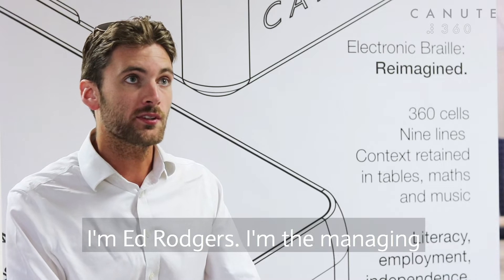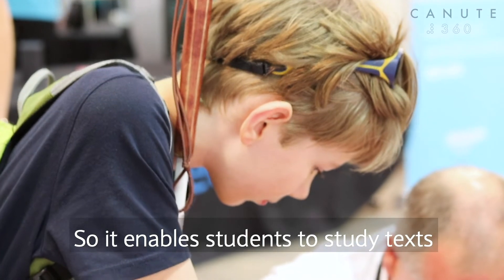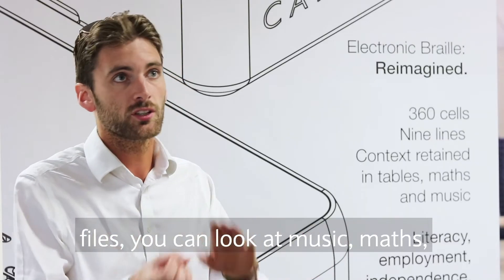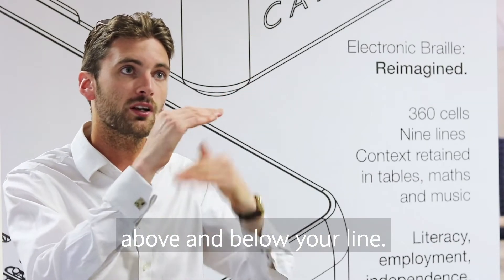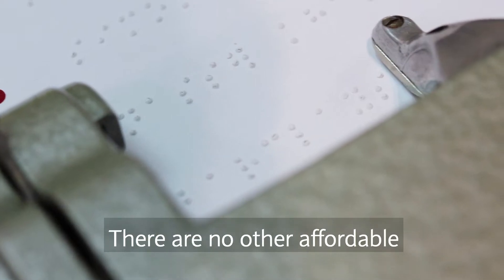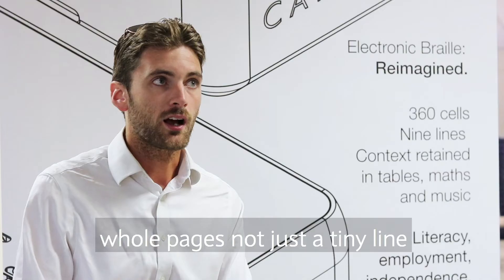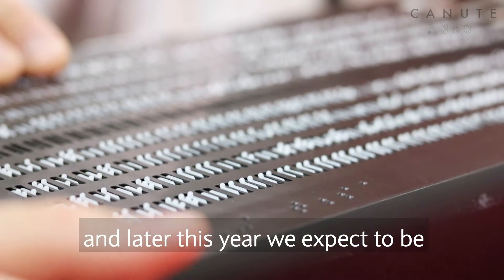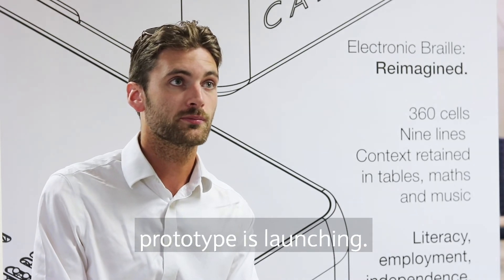Canute 360 at SightVillage Birmingham 2018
Bristol Braille Technology is developing the Canute 360, the world's first multi line Braille e-reader.

Featuring a nine line, 360 cell display, the Canute 360 will be available later this year.

This video was produced in conjunction with Barclays EagleLabs as part of Bristol Braille Technologies nomination for the NESTA inventor's prize 2018. Filmed on location at SightVillage Birmingham 2018.